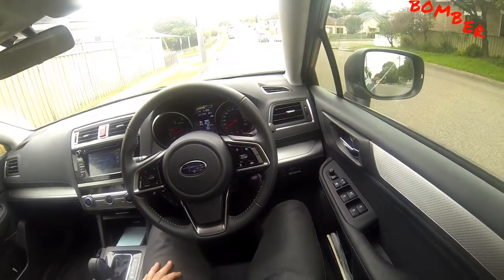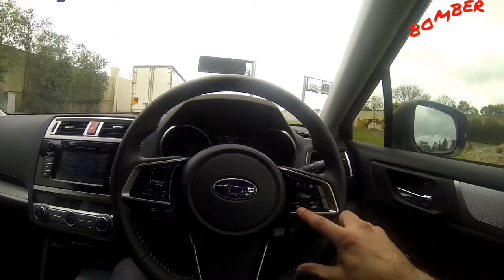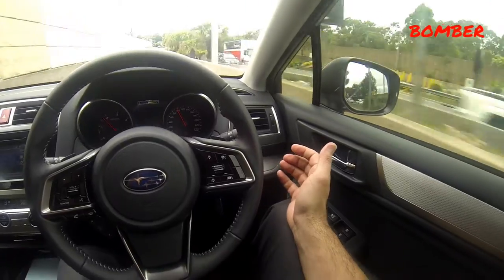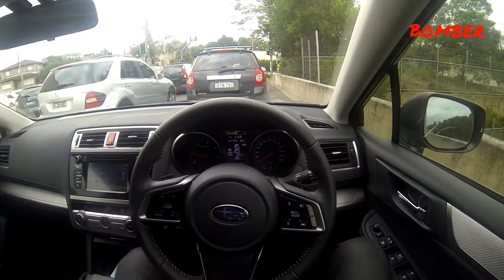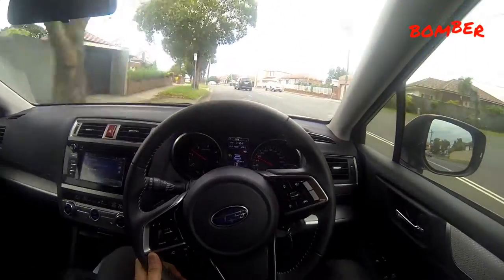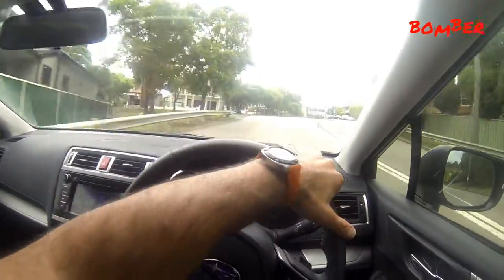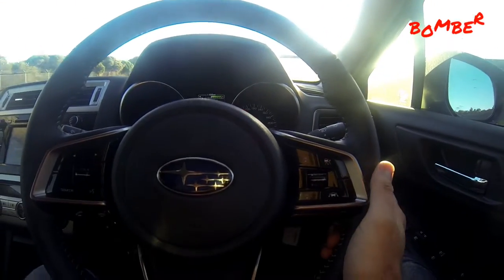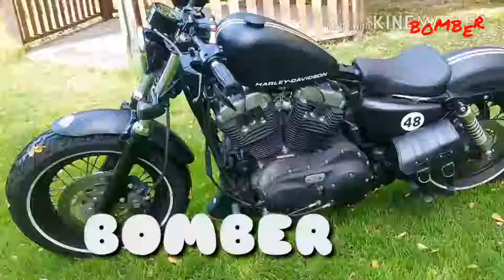Self Driving technology.. Safety features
Lane detection, cruise control, self driving
This video shows you how to use the driving features on a Subaru Outback 2018 turbo